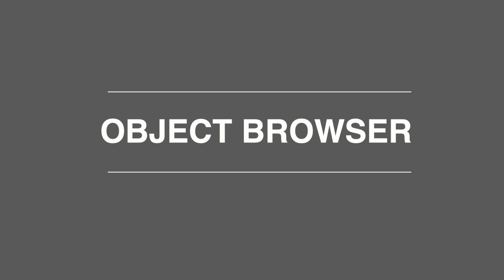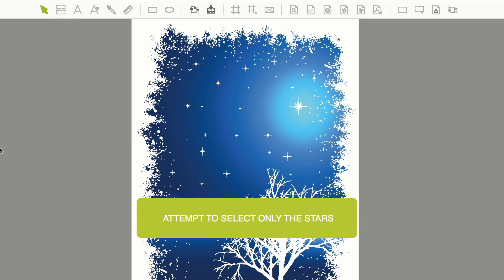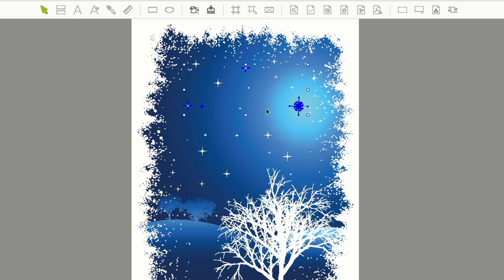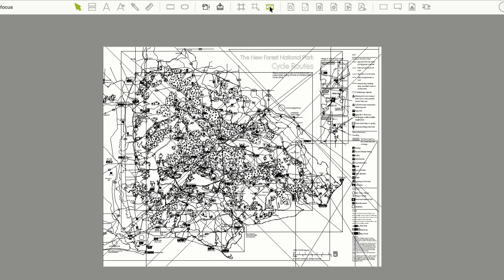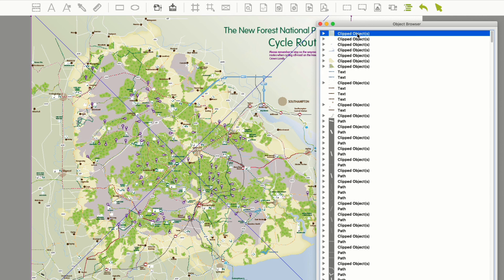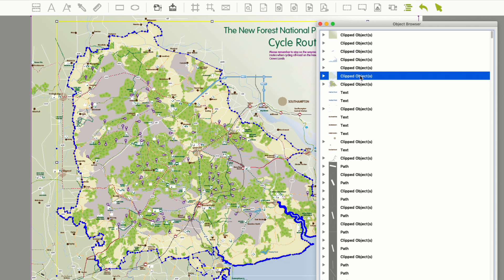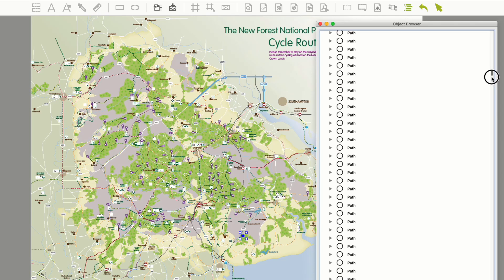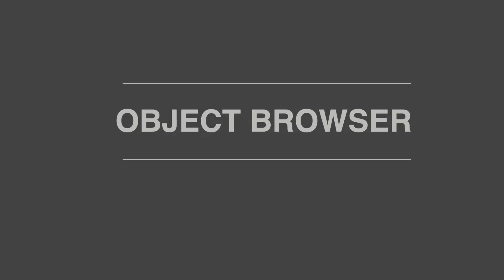PitStop Pro 2019: PDF object browser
PitStop Pro 2019 brings an object browser to Acrobat. This will make PDF files a lot easier to work with.